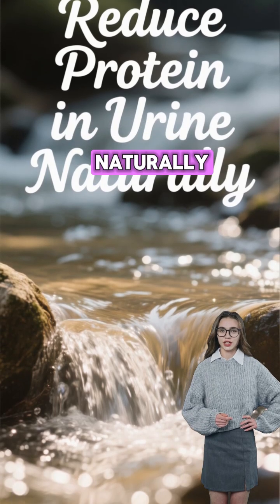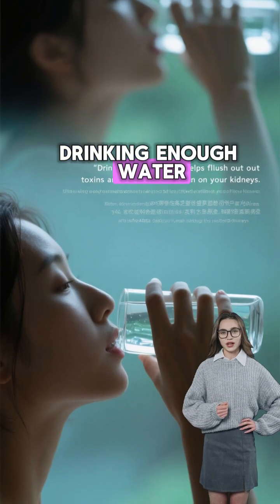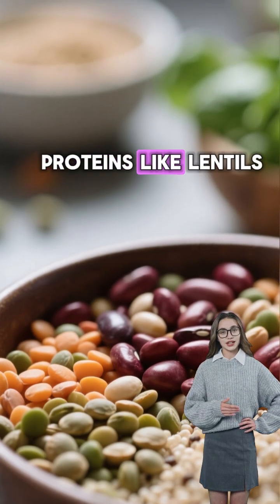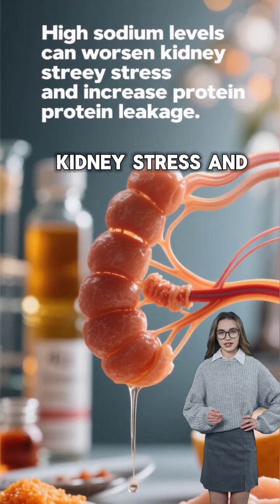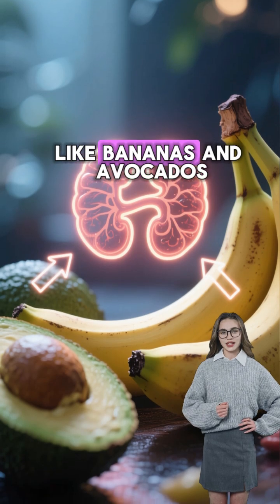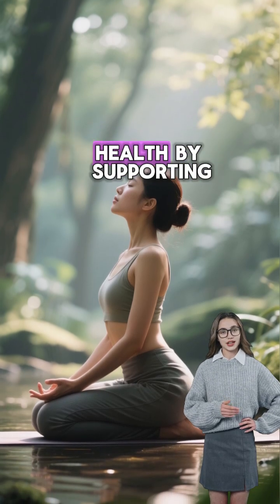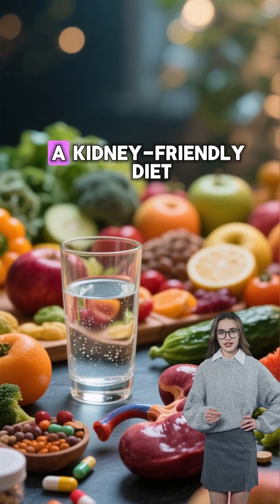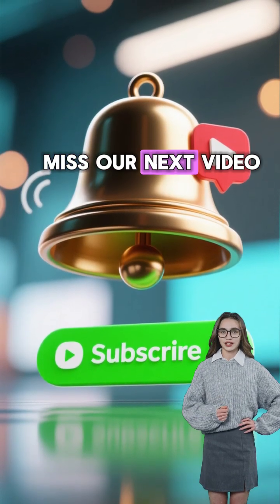Kidney Health - How to Reduce Protein in Urine Naturally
“How to Reduce Protein in Urine Naturally” explores simple lifestyle habits and natural remedies that help support kidney function and decrease protein leakage. This guide explains how hydration, low-salt meals, anti-inflammatory foods, and controlled blood sugar can protect your kidneys every day. You’ll also learn which herbal teas and nutrients may naturally soothe kidney stress. Whether you’re managing early signs of kidney issues or just want better overall health, these natural methods are easy to follow and scientifically supportive. Start making gentle, effective changes today to restore balance and protect your long-term kidney wellness.